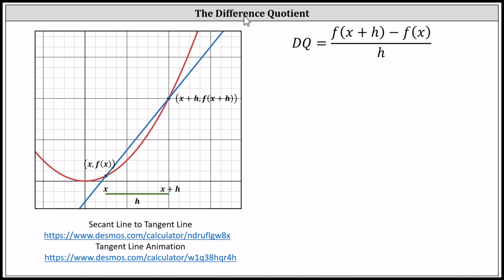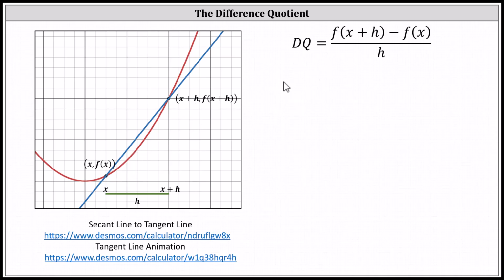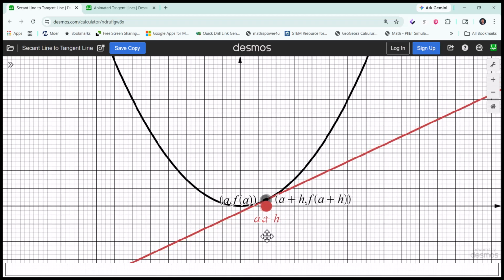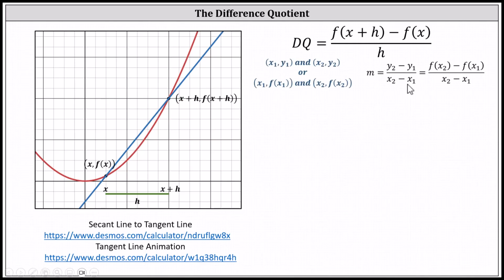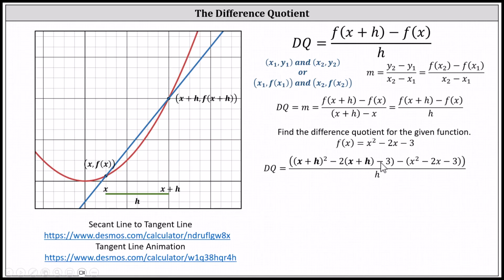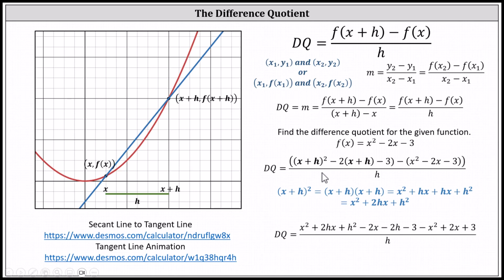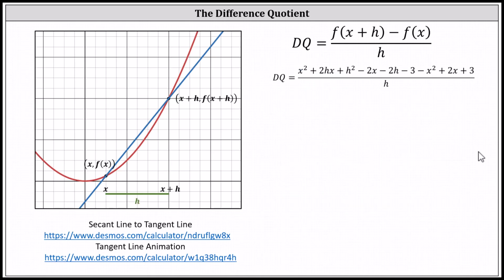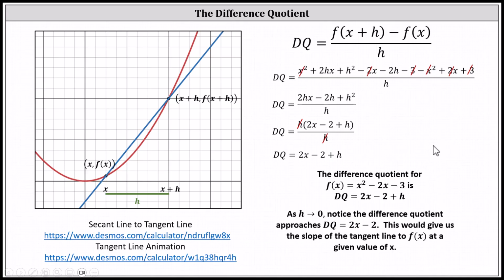What is the Difference Quotient and What Does it Represent?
This video explains the difference quotient and how to determine the difference quotient of a quadrtatic function.